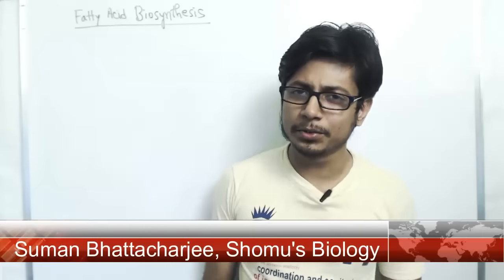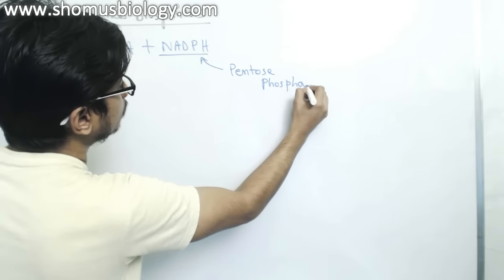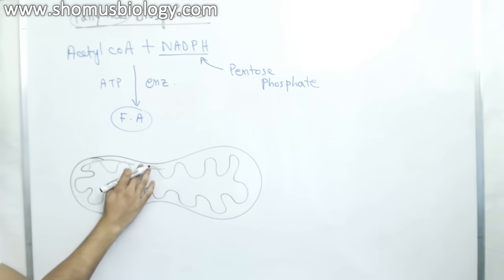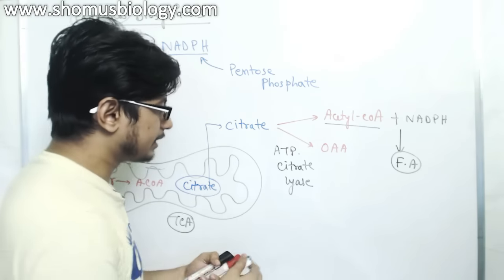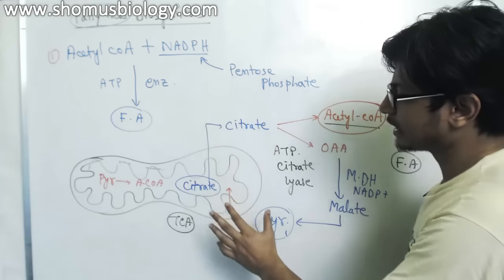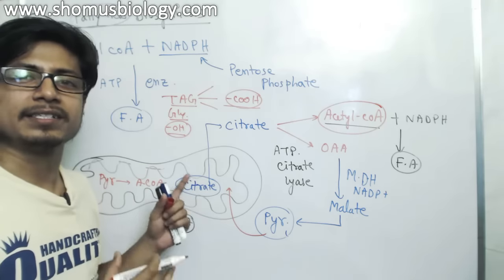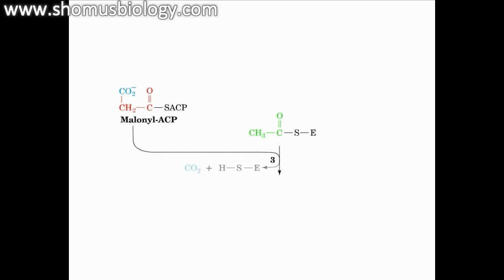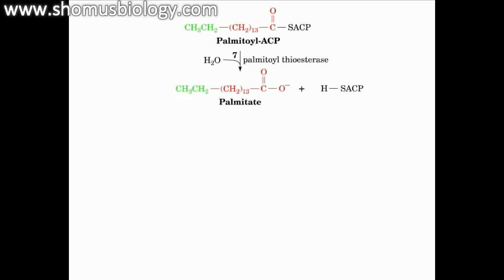Fatty acid synthesis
Fatty acid synthesis lecture - This lecture explains about the synthesis of fatty acids from acetyl coA and glycerol to make complex fat molecules in cell.
where fatty acid synthesis takes place?
Fatty acids are synthesized in the cytosol, whereas acetyl CoA is formed from pyruvate in mitochondria. Hence, acetyl CoA must be transferred from mitochondria to the cytosol. Mitochondria, however, are not readily permeable to acetyl CoA.
How is fatty acid synthesis regulated?
Acetyl-CoA is formed into malonyl-CoA by acetyl-CoA carboxylase, at which point malonyl-CoA is destined to feed into the fatty acid synthesis pathway. Acetyl-CoA carboxylase is the point of regulation in saturated straight-chain fatty acid synthesis, and is subject to both phosphorylation and allosteric regulation.

How is acetyl CoA transported out of the mitochondria?
This citrate is transported from the mitochondria to the cytosol, thus transporting the acetyl-CoA in the form of citrate. Once in the cytosol, the citrate is converted back to oxaloacetate, which is then reduced to malate.

Where does lipogenesis occur in the body?
Lipogenesis takes place in the cytoplasm of your fat cells and liver cells. The process begins with acetyl-CoA, also referred to as acetyl coenzyme A, which is a molecule that is formed from the metabolism of glucose